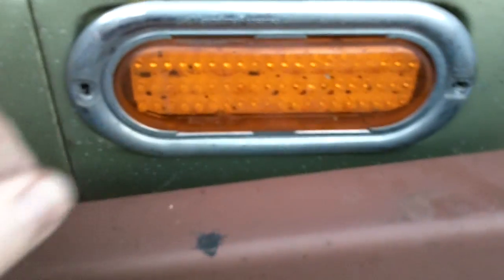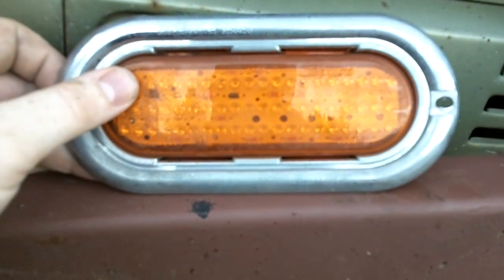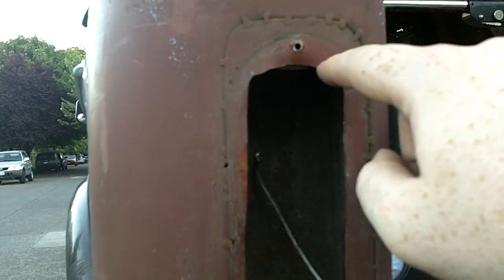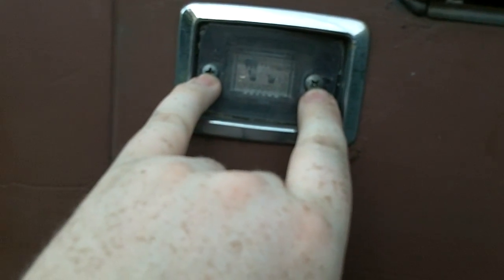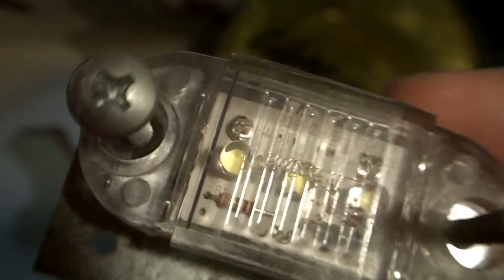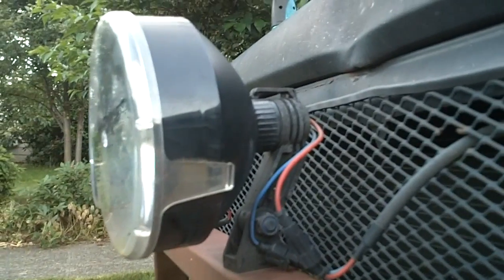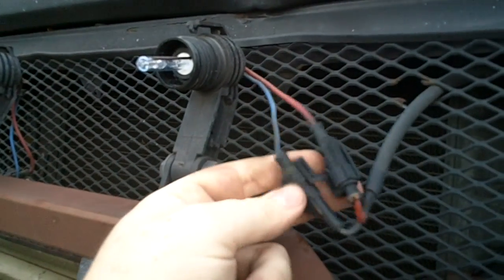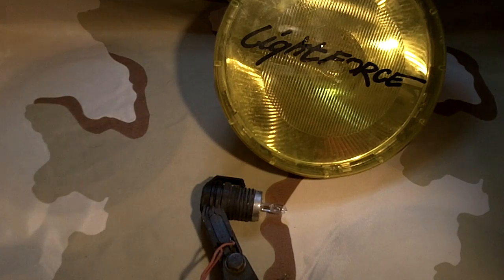Bug Out Vehicle Lighting Mods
A video request to go over the mods I have done to the scout for lights. Most of my lights were bought at the local Peterbilt Semi tractor supply store.